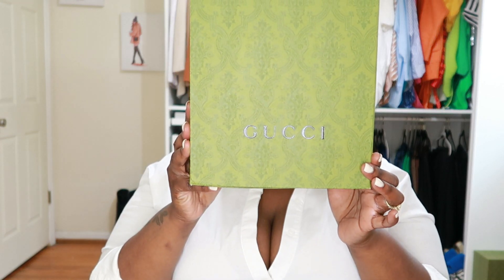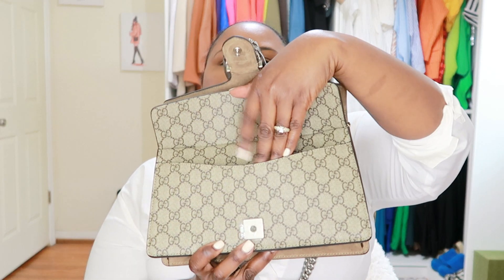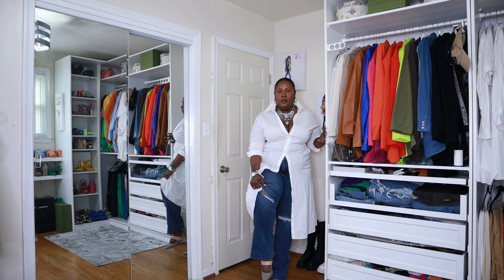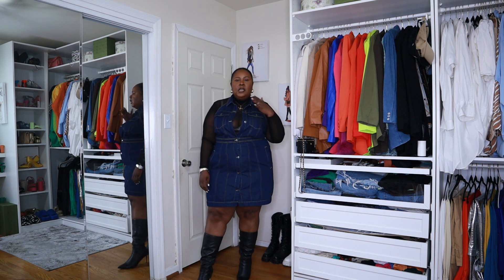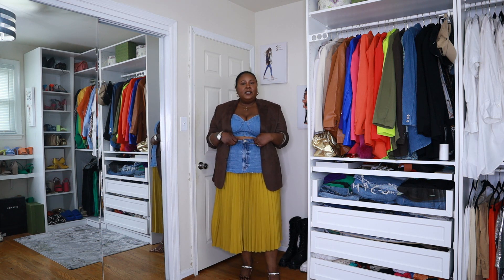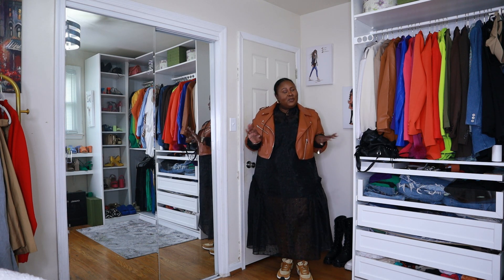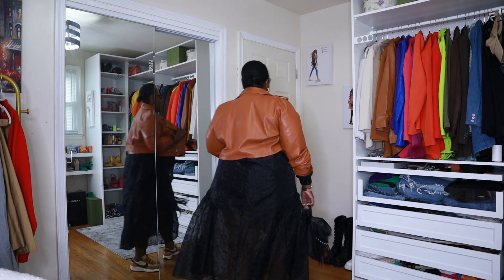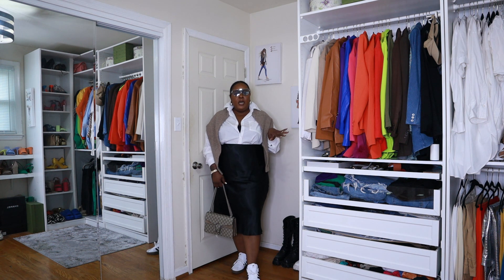FALL FASHION PLUS SIZE// COEE BAGS COLLABORATION// FALL LOOKBOOK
Hello my kreative dolls!!! Today's video is a FALL FASHION PLUS SIZE video. I'm also showcasing this gorgeous bag that was sent to me by COEE bags. Fall is my time to shine, so lets shop our closet.

Email- Kianaskreativekloset
Bag details